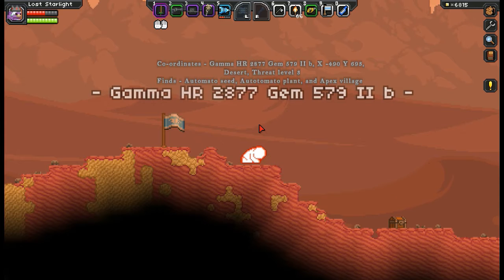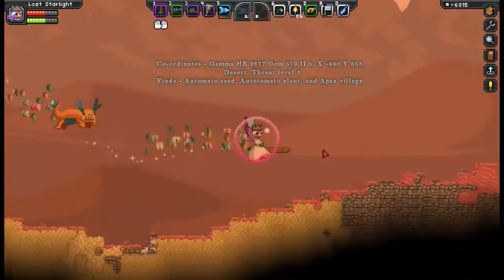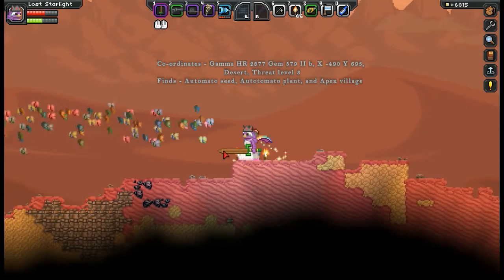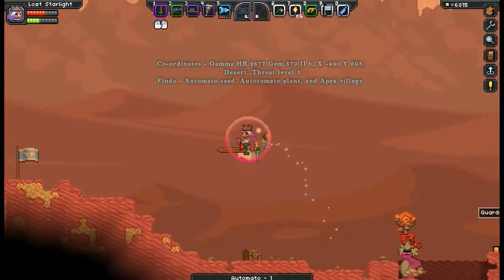Starbound co-ordinates (Gamma sector) Apex village, Automato seed, and Automato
Beta version:  v. Enraged Koala

On this Planet we found an Apex village and Automato plants which drop automato seeds, and automato.

-first if you go right after a short distance you'll encounter an automato plant (there are more on the planet about 7 in total)
-Then if you go just left of the start point you'll encounter an apex village

Co-ordinates
Gamma HR 2877 Gem 579 II b
X -490 Y 693
Threat level 3
Biome desert